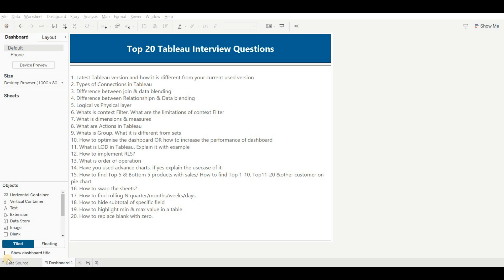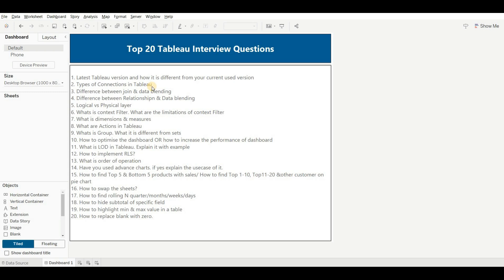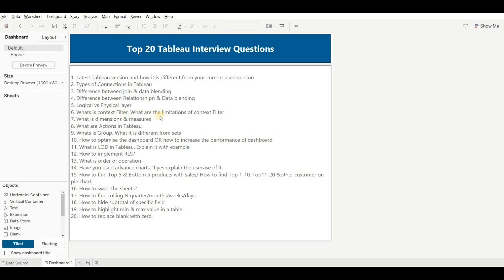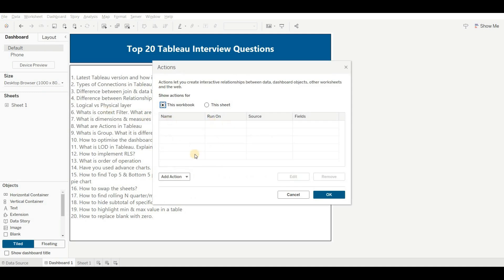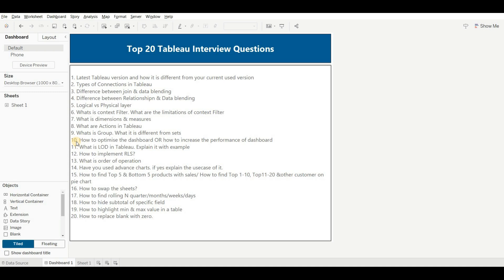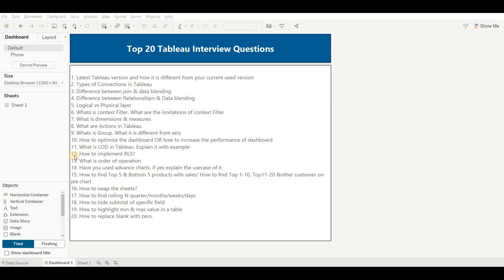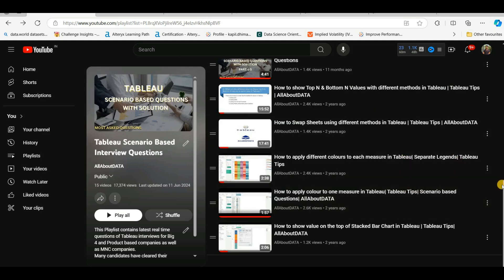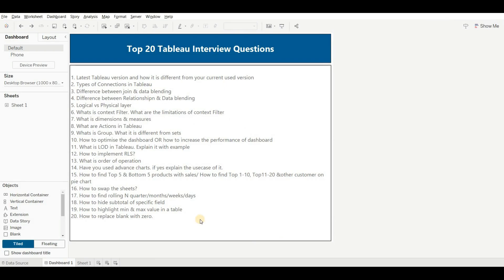Top 20 Tableau Questions you must know to ACE Interview with These Proven Answers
Tableau versions -